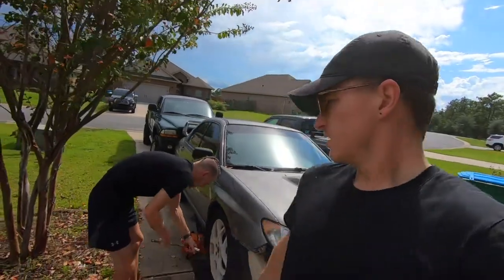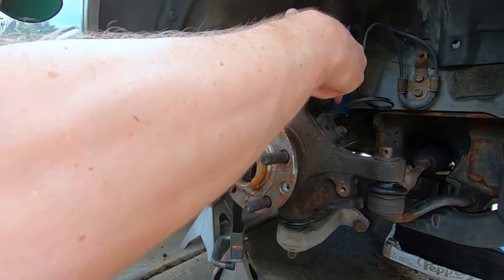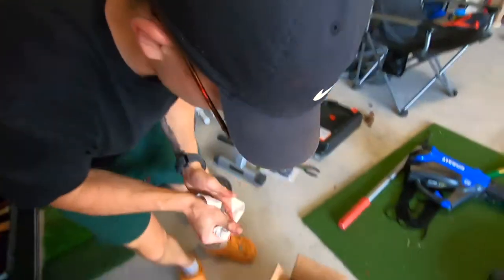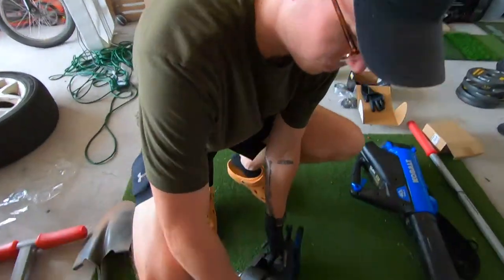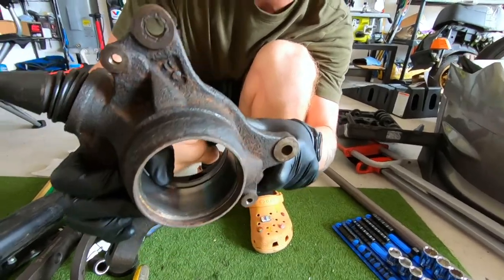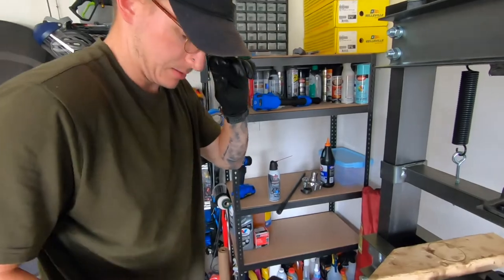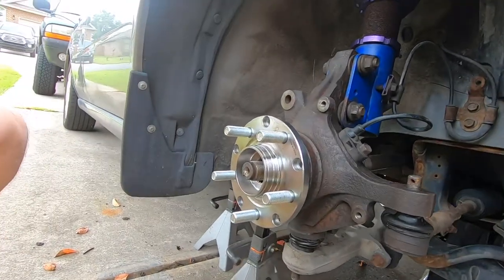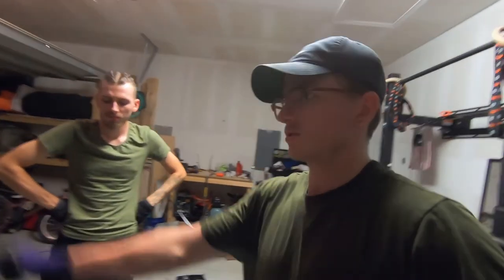2006 WRX Wheel Bearing Replacement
We show you how to replace the wheel bearing and hub on a 2006 wrx.

Our Accessories
Refinedtruck.com